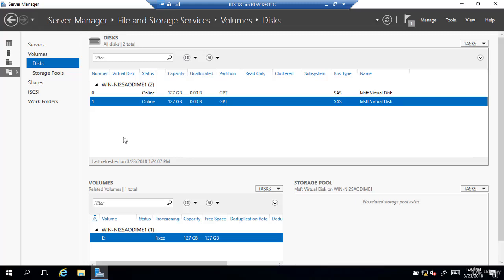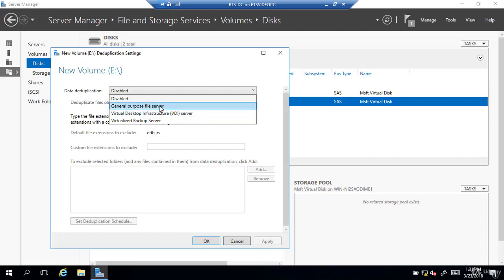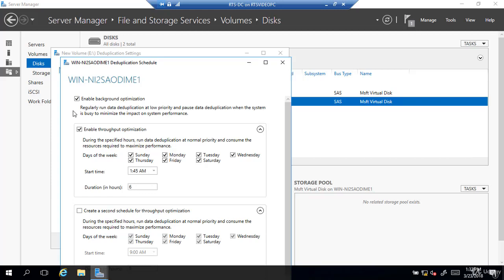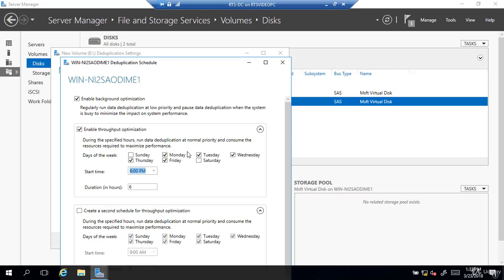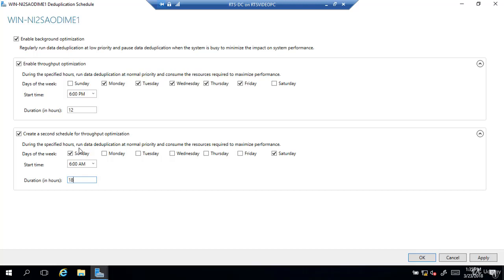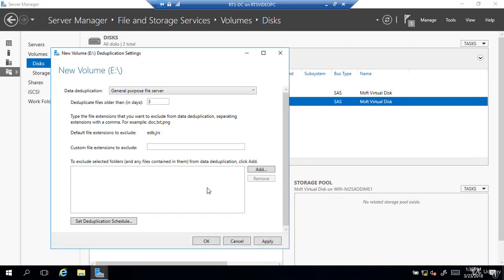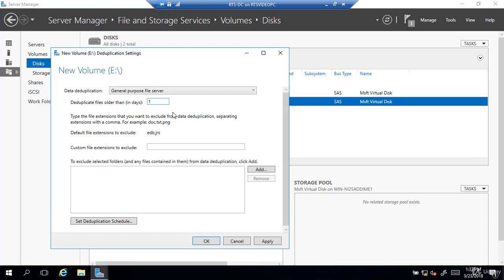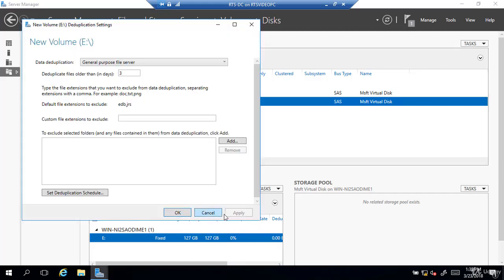Buoi4_3_5 Configuring Data Deduplication